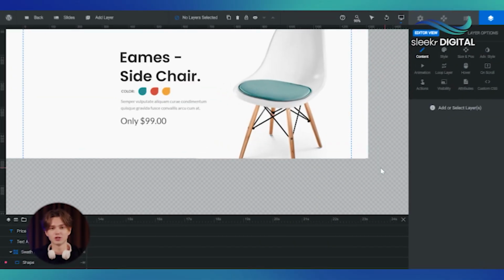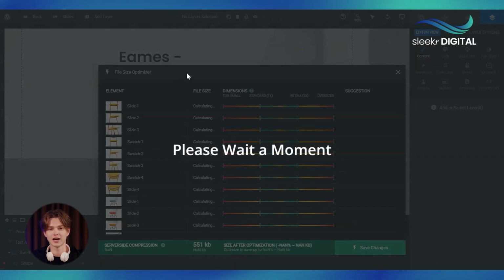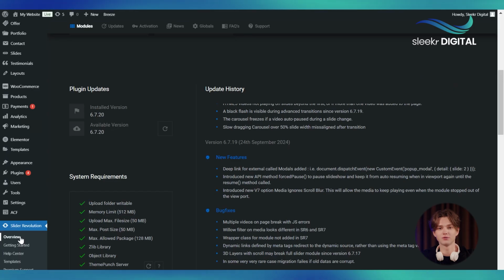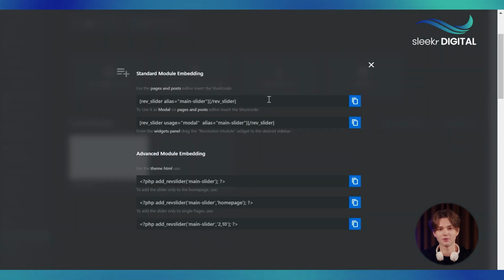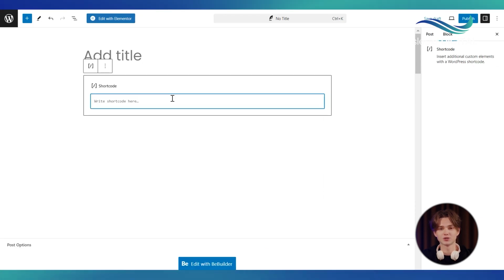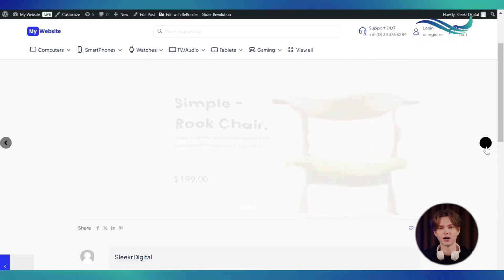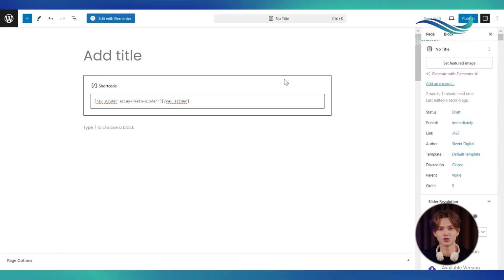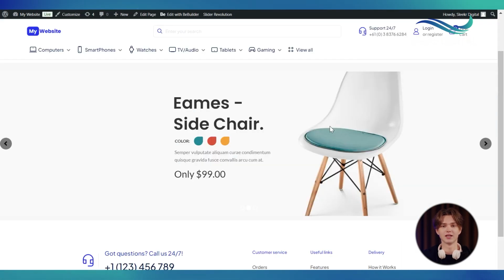Slider Revolution Lesson 9: Publishing and Integration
You have designed a stunning visual experience, but how do you get it onto your live site without slowing everything down? In Lesson 9 of The Sleekr Guide to Slider Revolution, Sleekr Digital focuses on the final and most critical steps: publishing, embedding, and optimizing.

This video guides you through the process of taking your slider from the editor to the frontend. We explore the various ways to insert your module into WordPress, whether you are using the Gutenberg block editor, a page builder like Elementor, or classic widgets. Crucially, we also cover the performance settings to ensuring your new slider doesn't hurt your page load speed or Core Web Vitals.

In this tutorial, we demonstrate how to:
- Save and publish your created sliders to make them live on the server.
- Integrate Slider Revolution modules into WordPress pages and posts using the dedicated block.
- Use manual shortcodes and custom widgets to embed sliders in headers, footers, or sidebars.
- Configure the "Smart Loading" and "Lazy Load" settings to optimize your slider for speed and performance.
- Troubleshoot common integration issues where the slider might not appear or displays incorrectly.